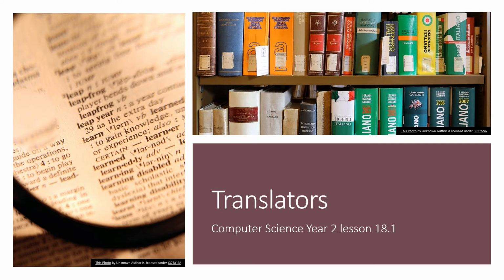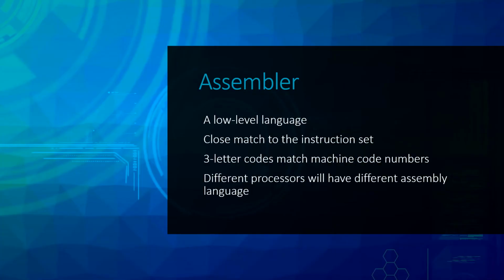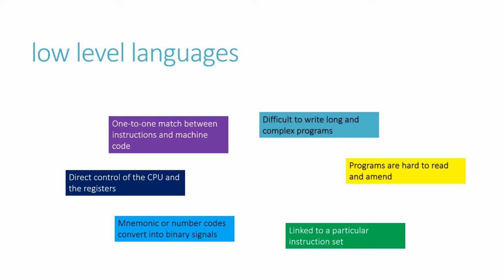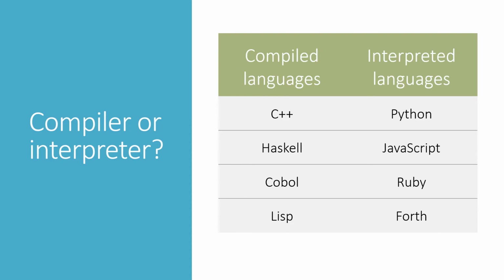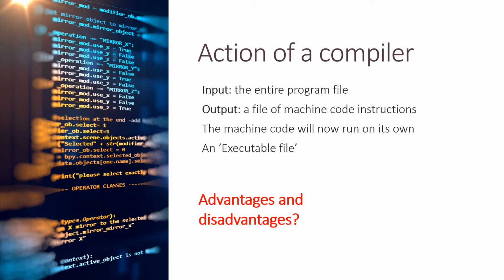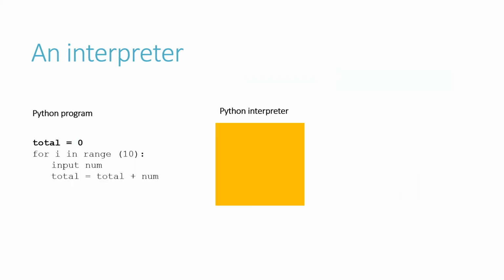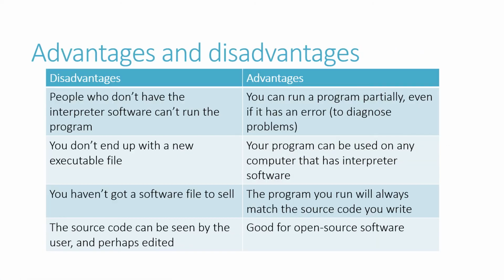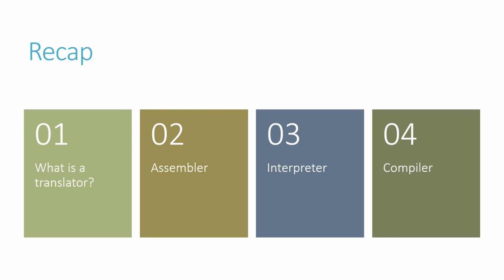18 1 Translators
Programs must be converted into machine code before they can be executed by the processor. This is called 'translation'. In a short series of three lessons you will learn about the translation process.